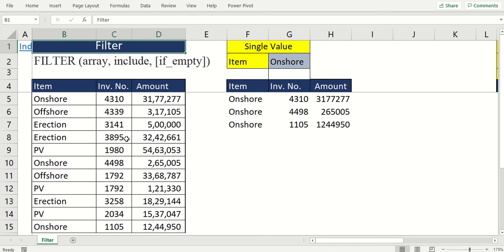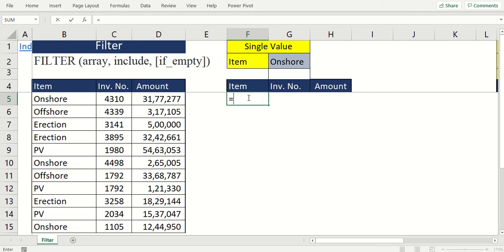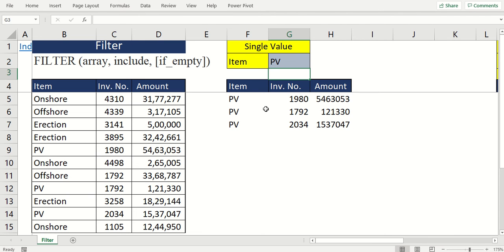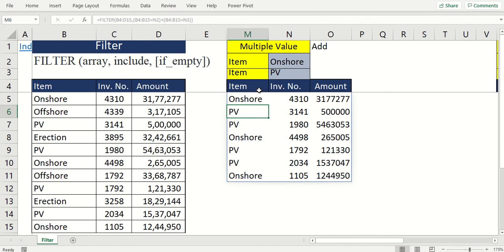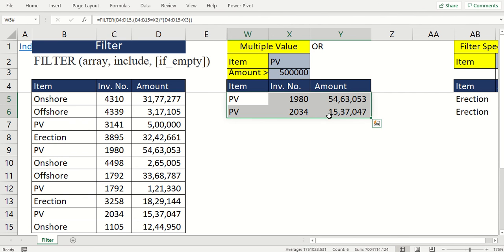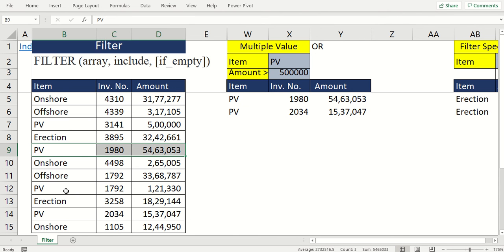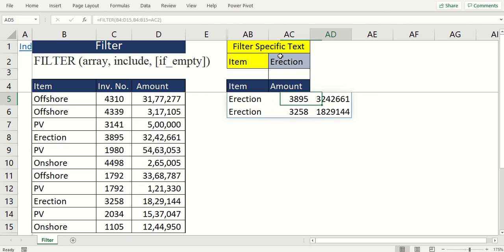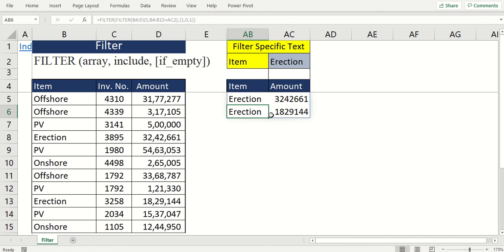FILTER FORMULA IN EXCEL 365 ADVANCE! Filter as you Type. Make your report Faster